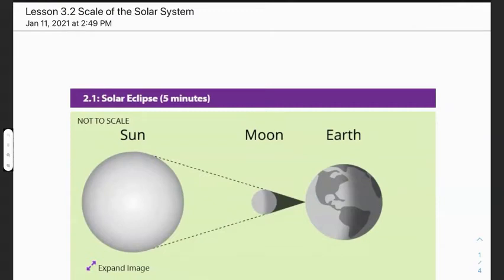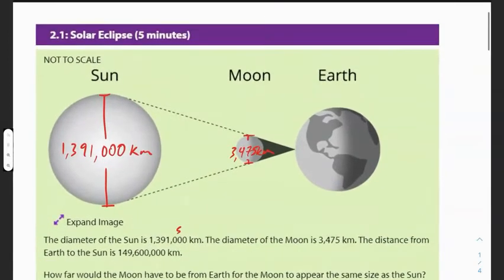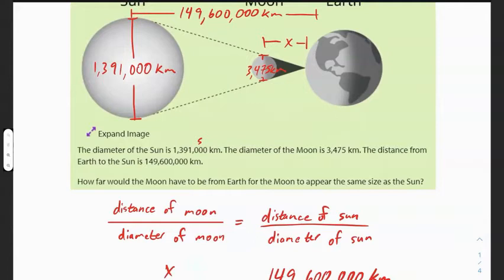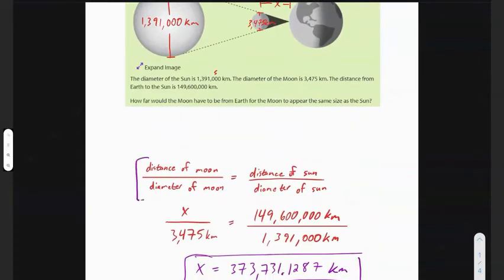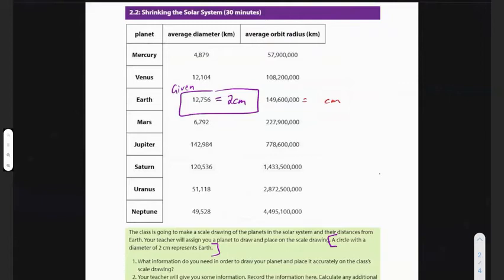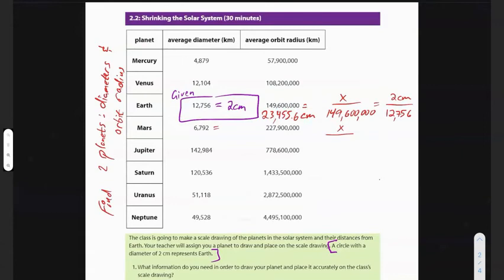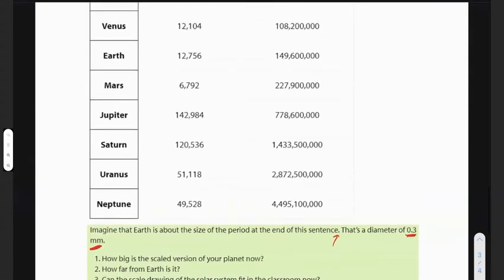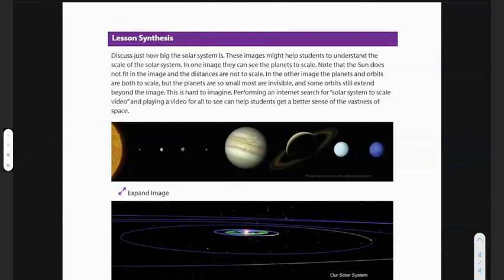Geometry 3.2 Scale of the Solar System